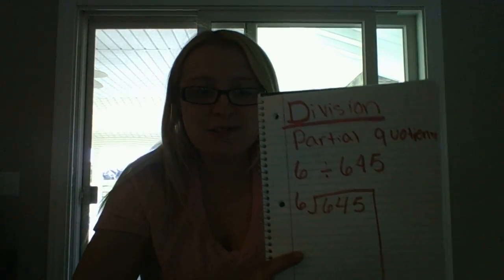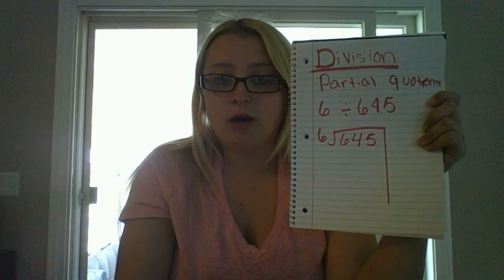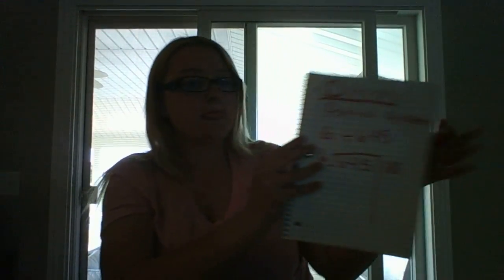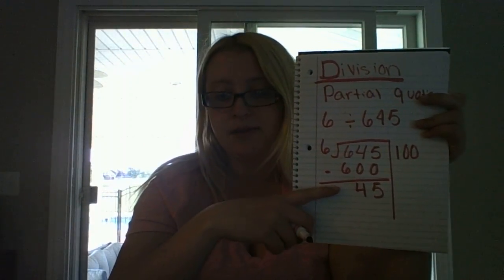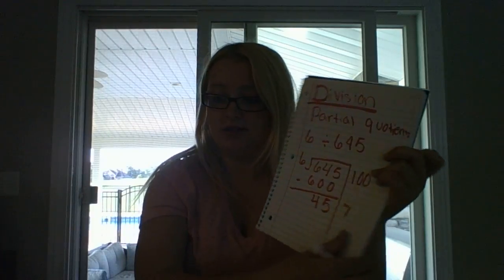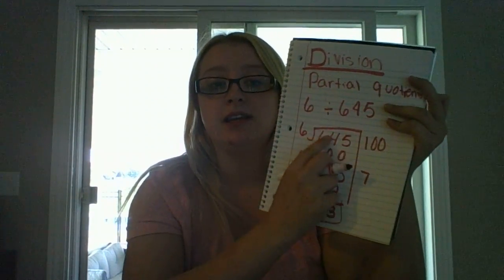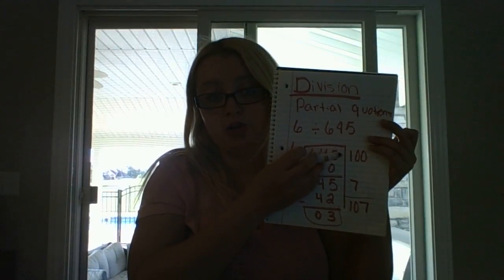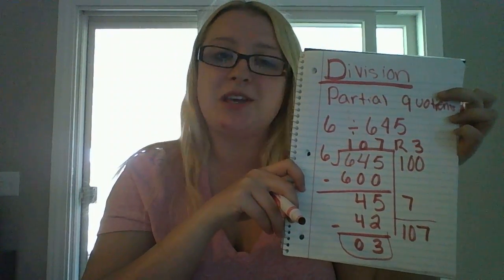Division Partial Quotients